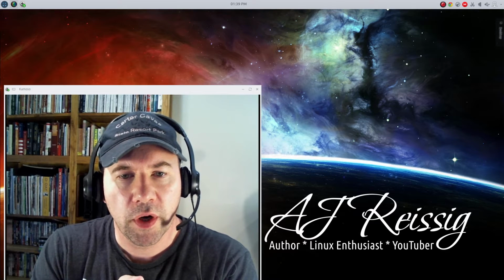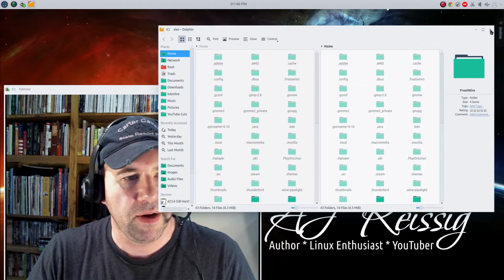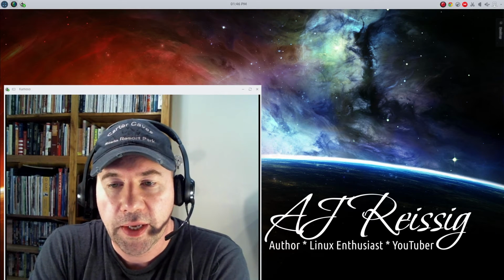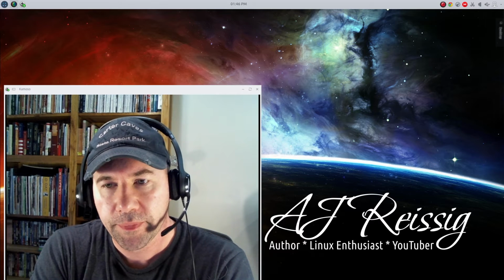Kubuntu 14.04: One Month Update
Nearly a month ago, I switched my main distro from Arch Linux to Kubuntu 14.04.  Today I look at the highs and lows of the change.